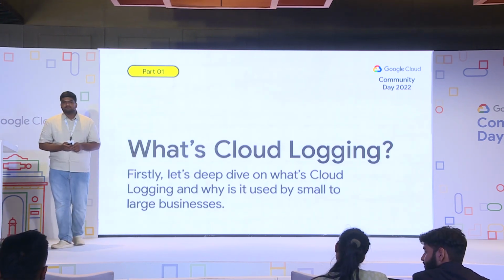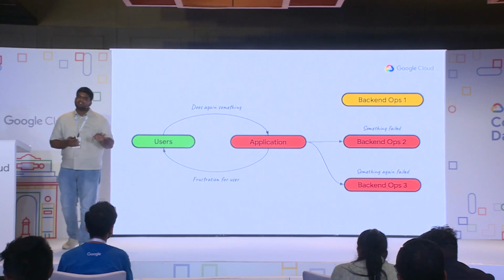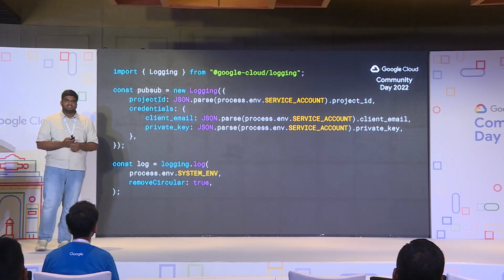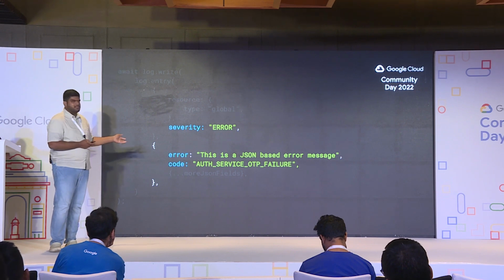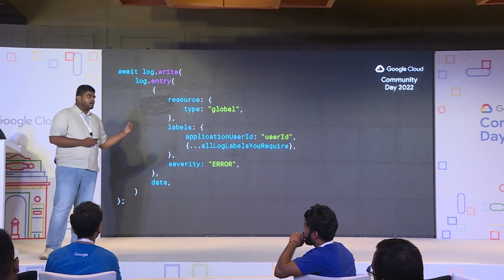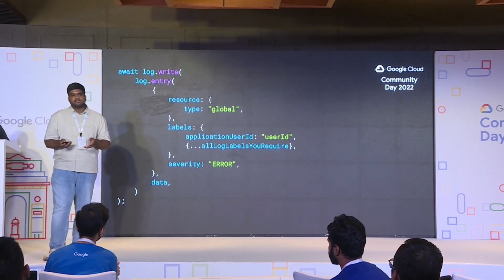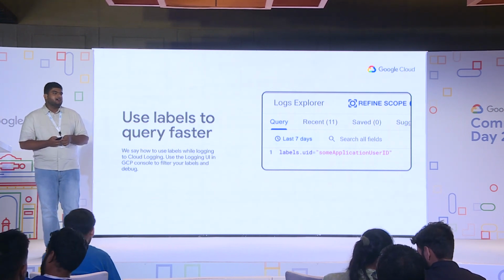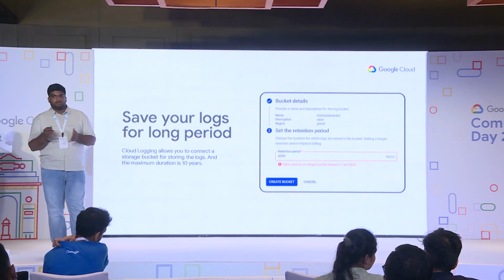Observability with Google Cloud Logging - Praveen Thirumurugan | Cloud Community Days 2022